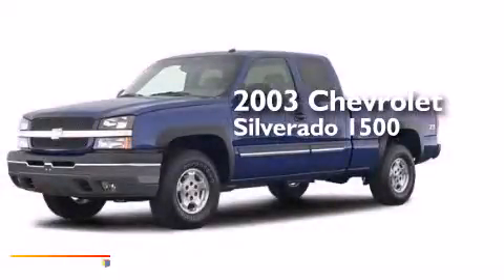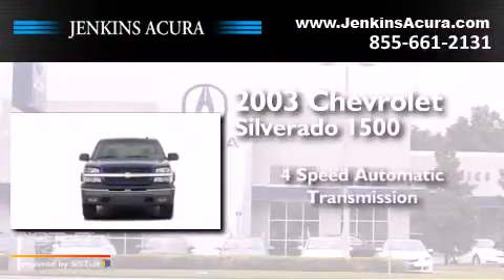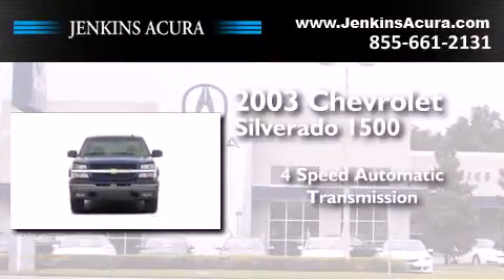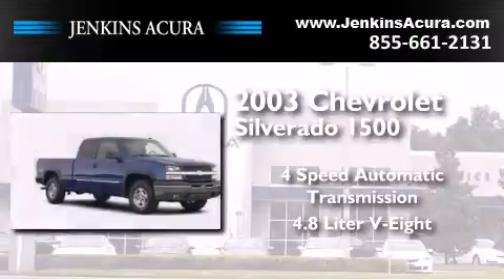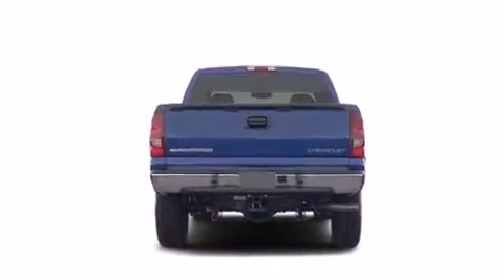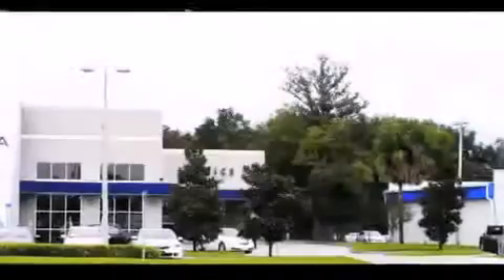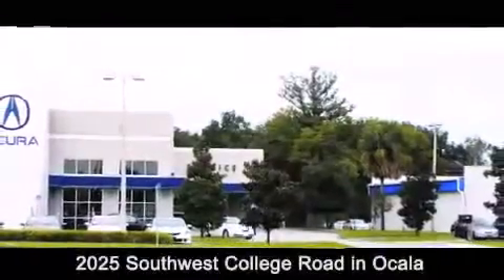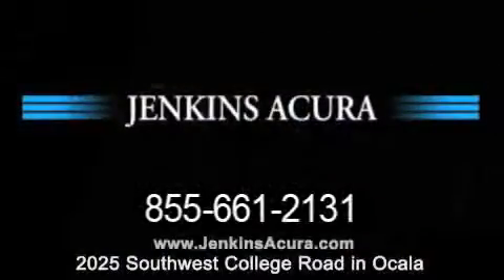2003 Chevrolet Silverado 1500 Ocala FL 34474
We've been honored to serve the Ocala FL area , we promise that your experience at our dealership will exceed your expectations ! Year : 2003 Make : Chevrolet Model : Silverado 1500 Engine : Gas V8 4.8L/293 Trans . : Automatic Exterior : Light Pewter Metallic Miles : 130,252 Stock : AN1132B Jenkins Auto Group - Acura 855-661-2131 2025 S.W. College Road Ocala , FL 34471